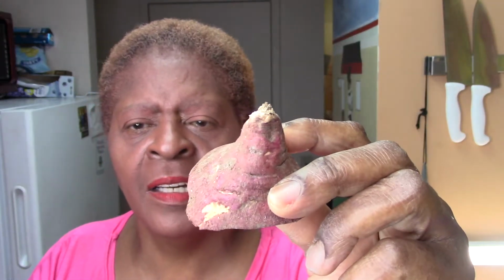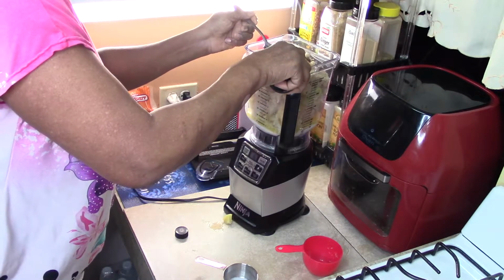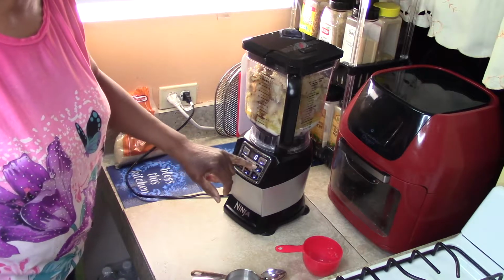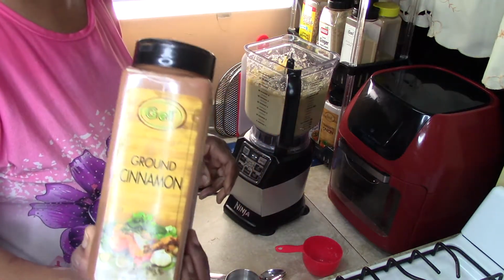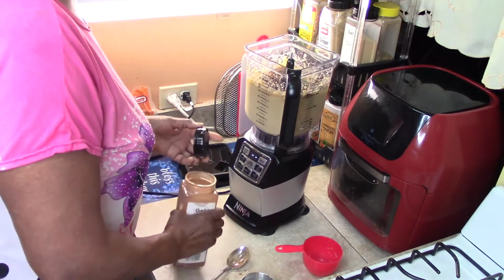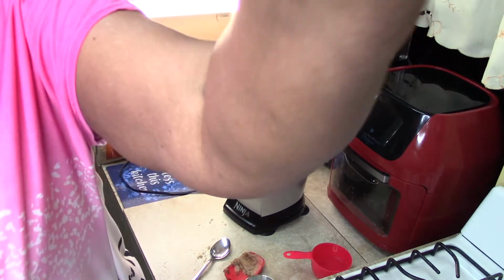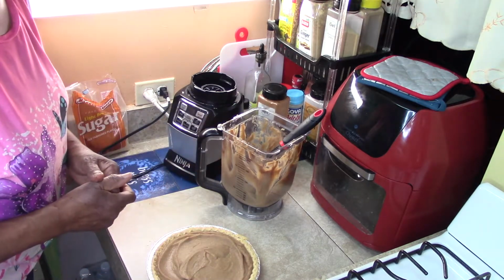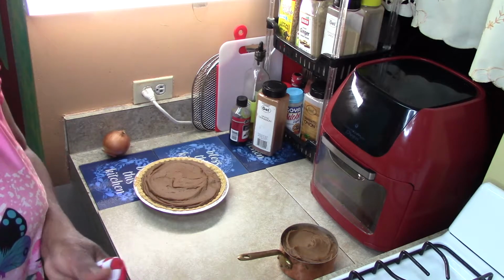How To Make Batata Sweet Potato Pie Recipe (The Best)